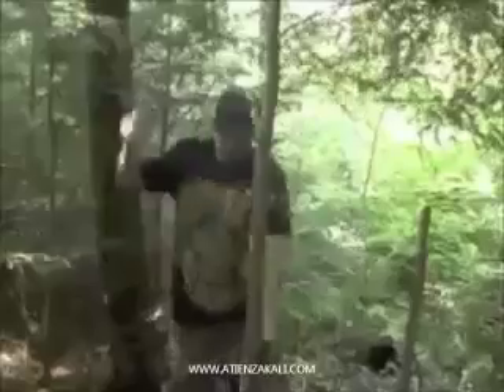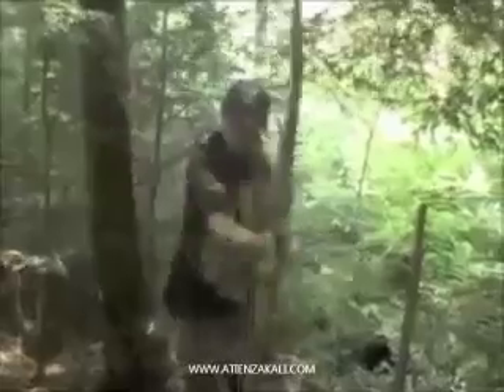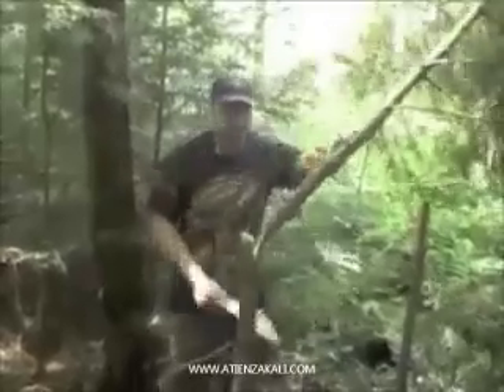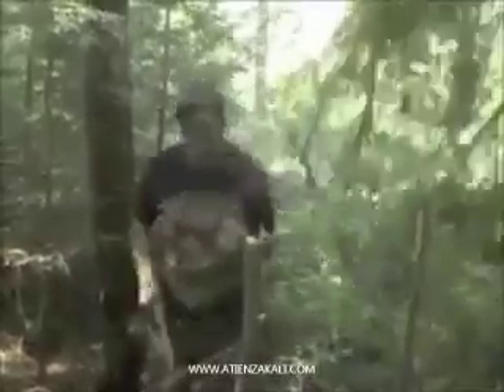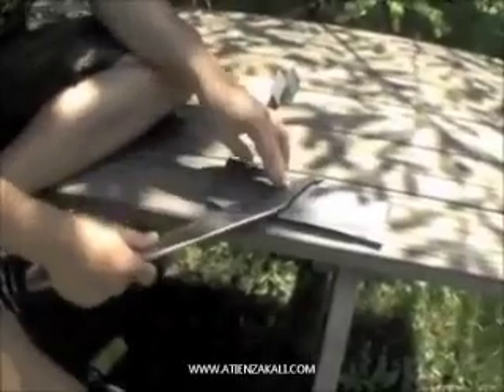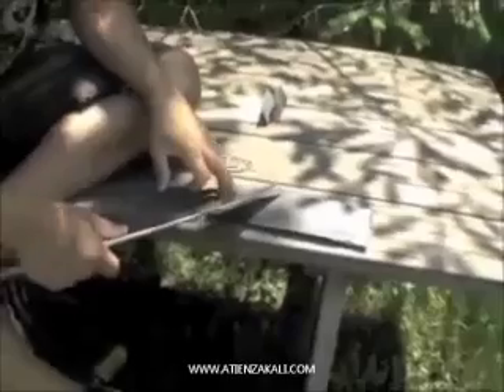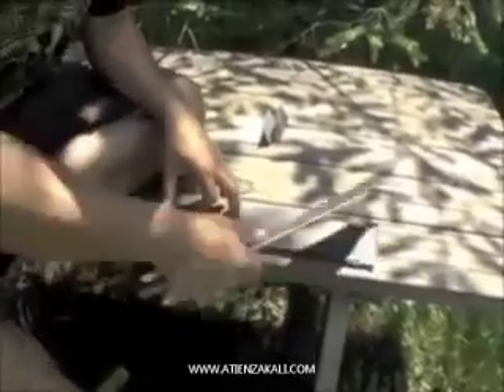Atienza Kali members site intro video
Follow Atienza Kali On Social Media!